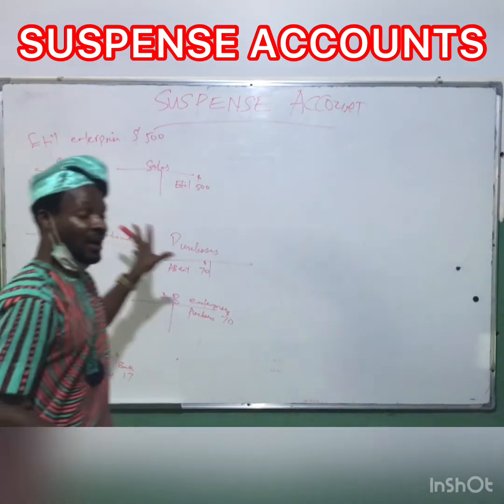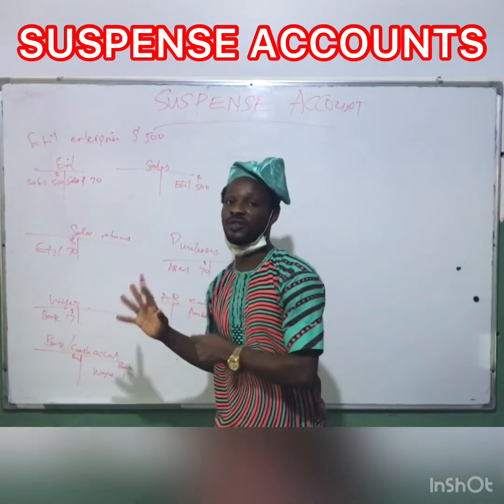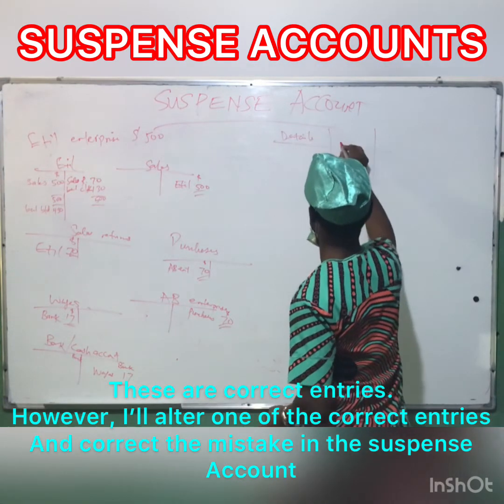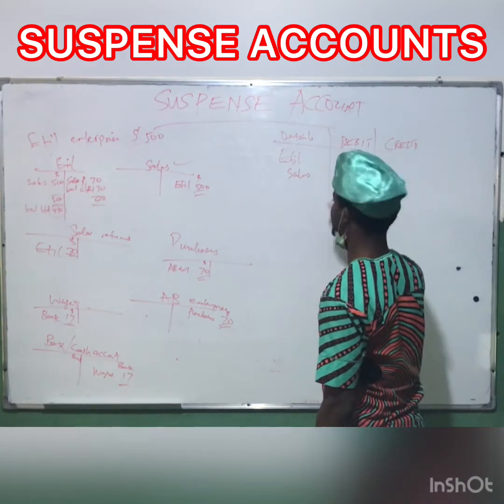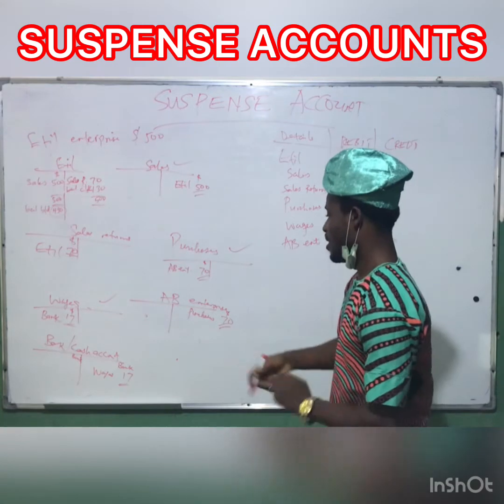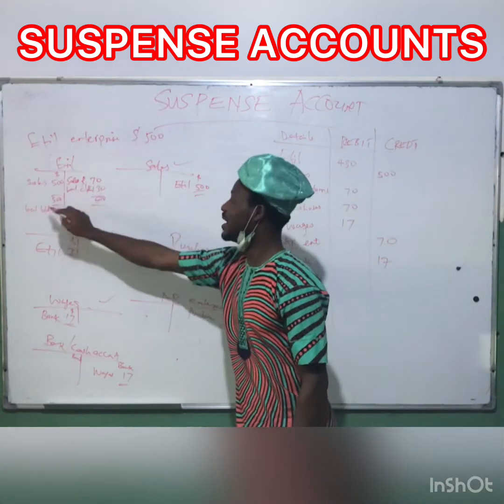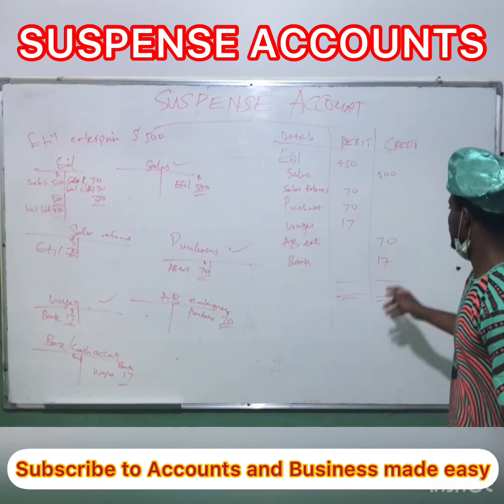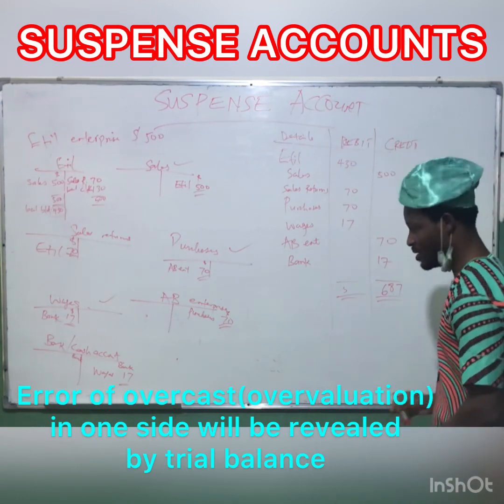SUSPENSE ACCOUNT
Step-by-step approach to correct errors and open a suspense account